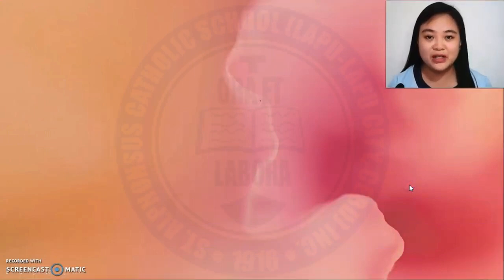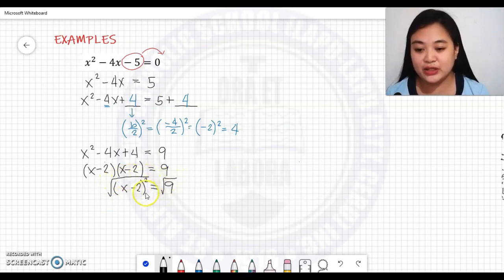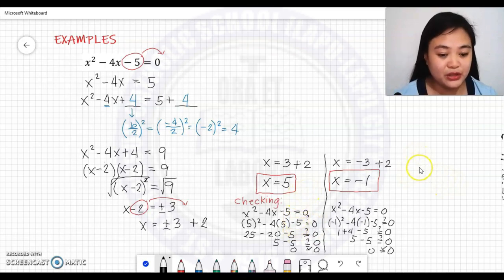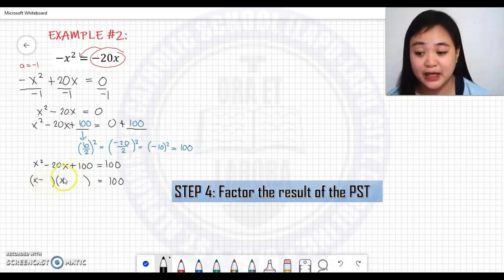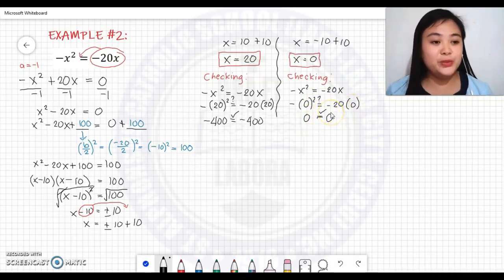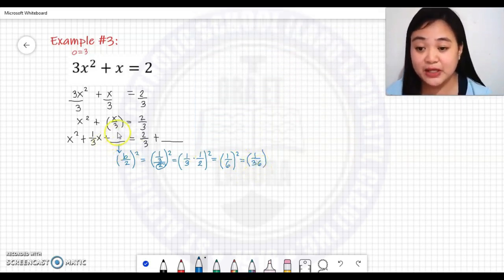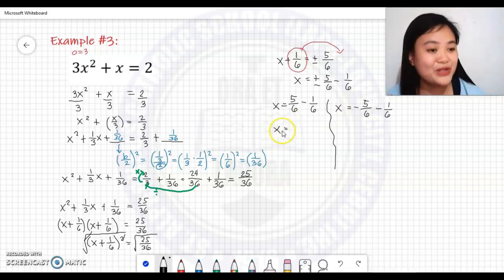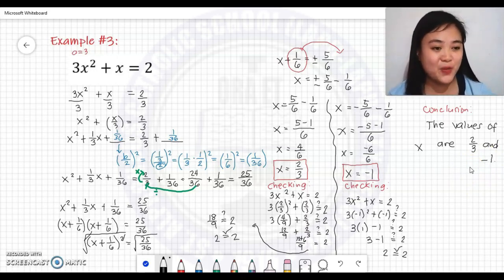Solving Quadratic Equations by Completing the Squares